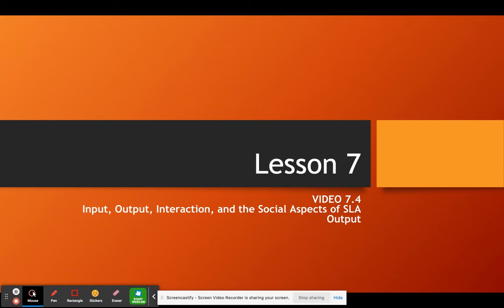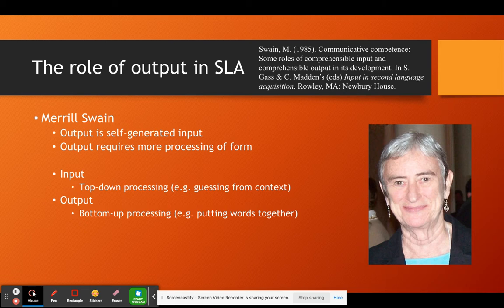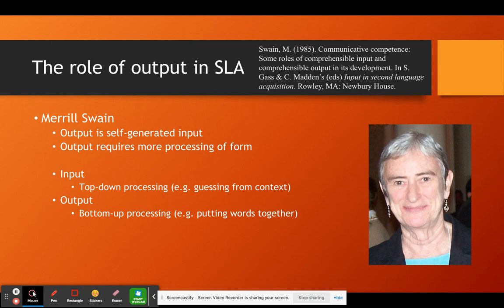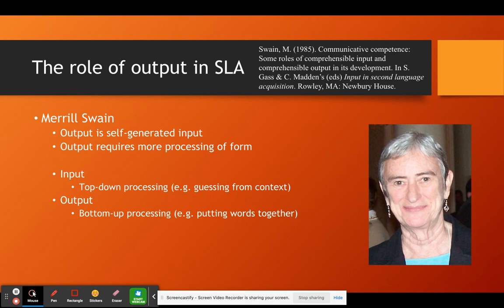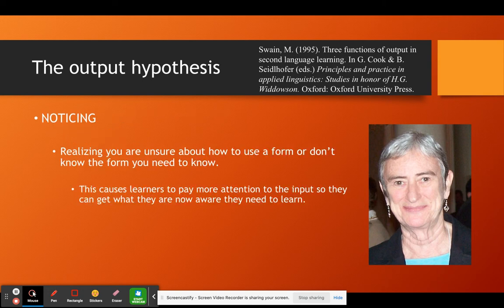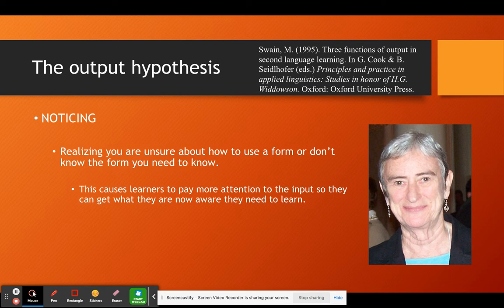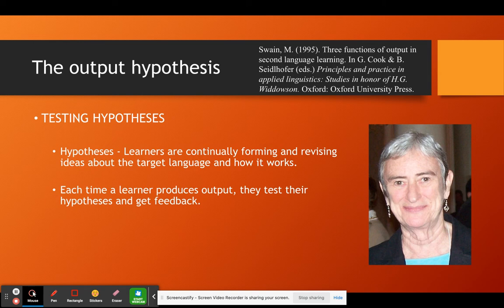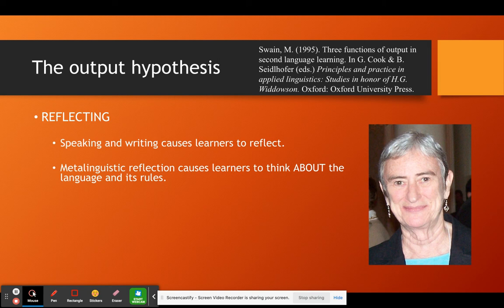video 7.4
This video is part 7.4 in a series of videos on second language acquisition research and theory.  In this video, I cover the role of output in language learning.  Specifically, this video focuses on the Output Hypothesis.